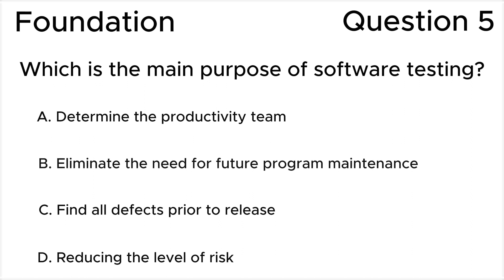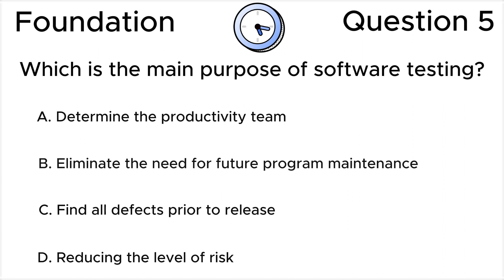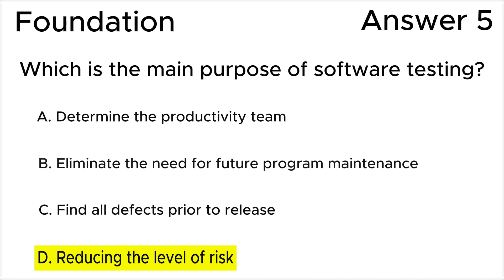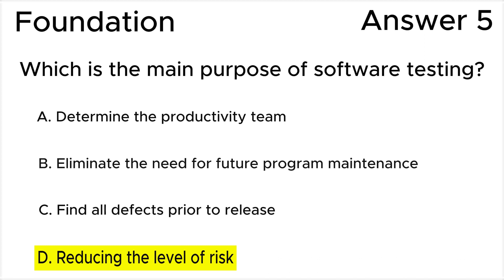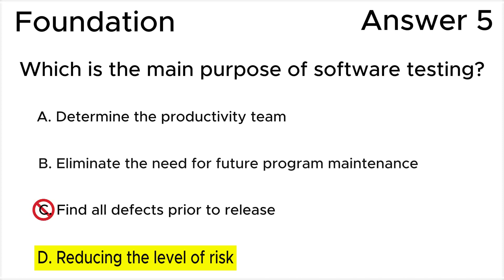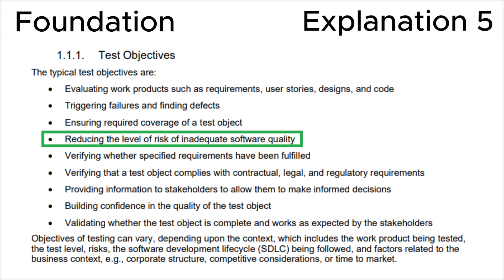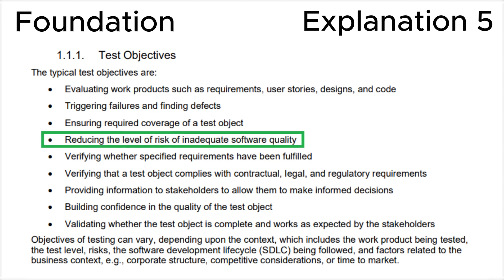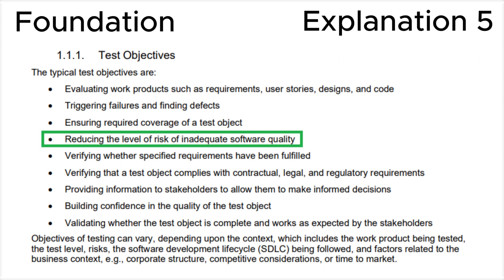ISTQB. Foundation level v.4.0 (2023). Question #5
ISTQB
Certified Tester Foundation Level v.4.0 (2023)
Question 5.
Which is the main purpose of software testing?

00:00 Question.
00:44 Answer.
01:46 Explanation.

This question relates to topic in ISTQB Syllabus:
1.1. What is Testing?

Based on:
1. ISTQB CTFL Syllabus v.4.0